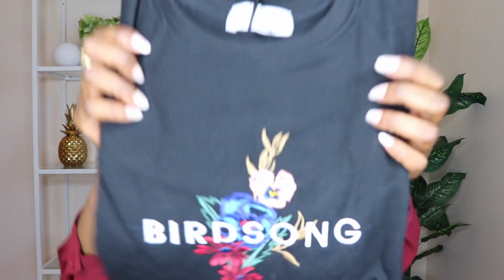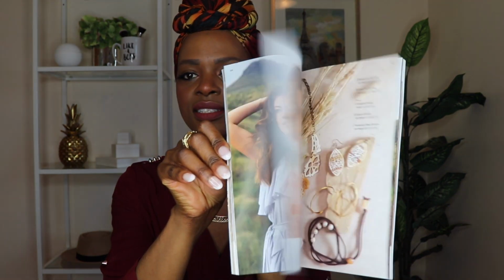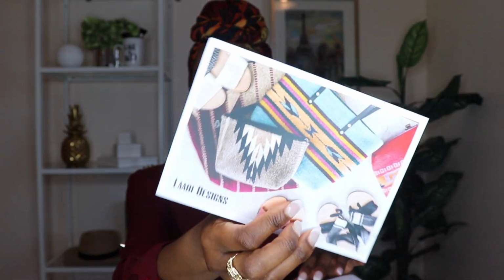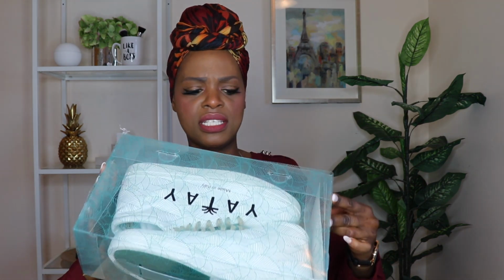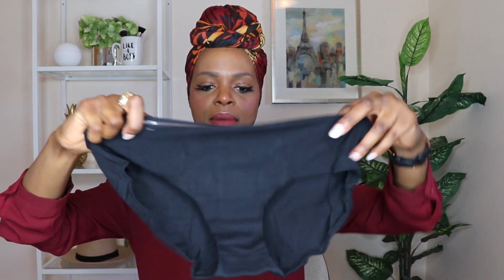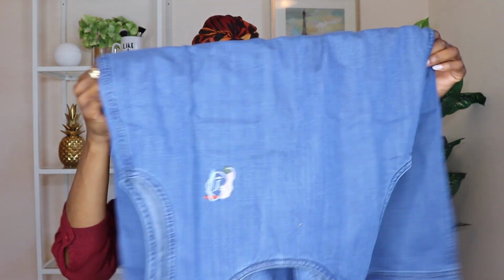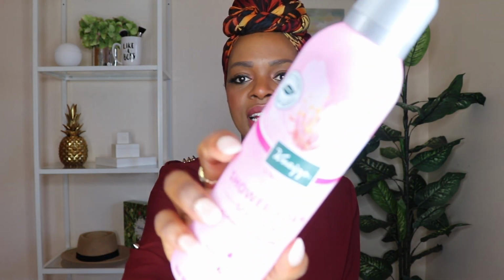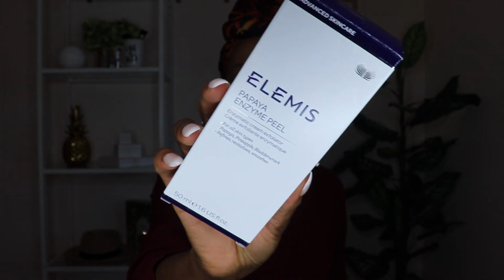PR Unboxing Fashion and Beauty | Conscious N Chic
PR unboxing of new natural beauty and sustainable fashion! Let's discover them together.

Brands featured in video:
Birdsong.london
Shop-trove.com
Noondaycollection.com
Laadidesigns.com
Yatayatay.com
Whiterabbitny.com
Pomelofashion.com
Kneipp.com
Elemis.com

❤️ CONNECT

Stay Conscious & Chic! ❤️